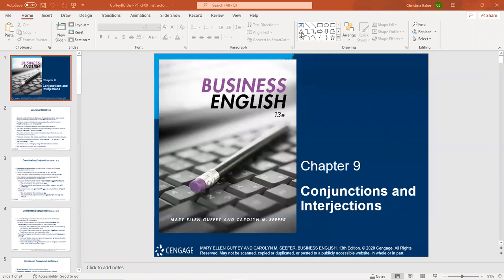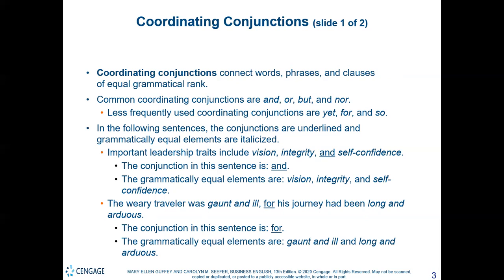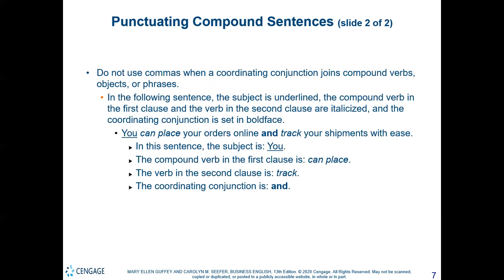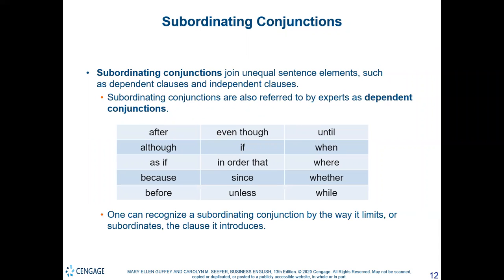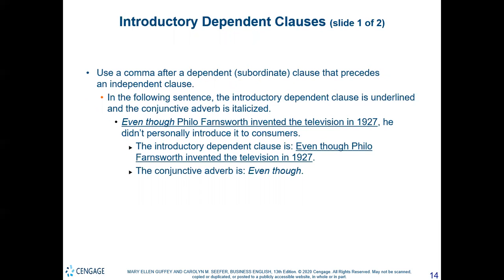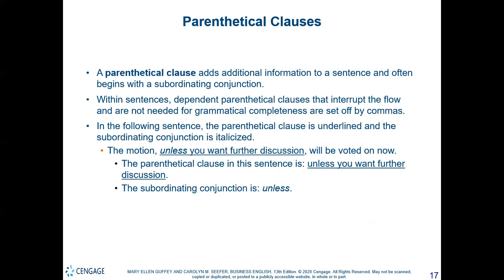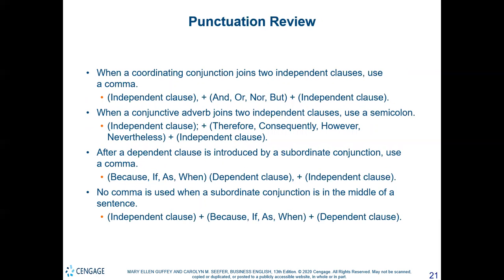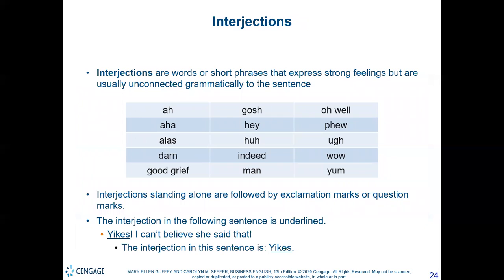week 5 part 1 interjections and conjunctions